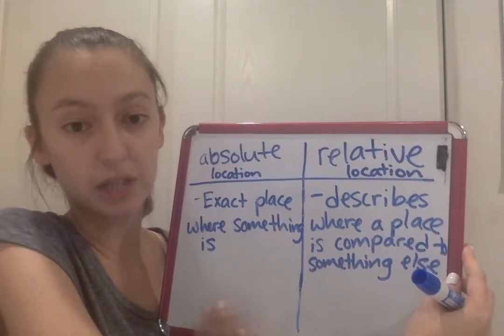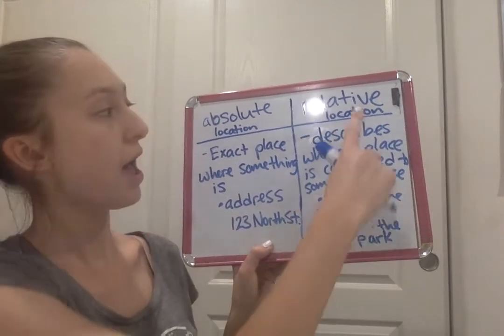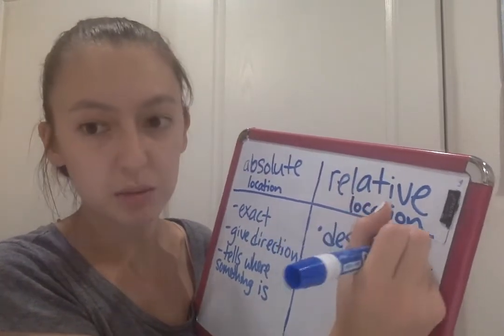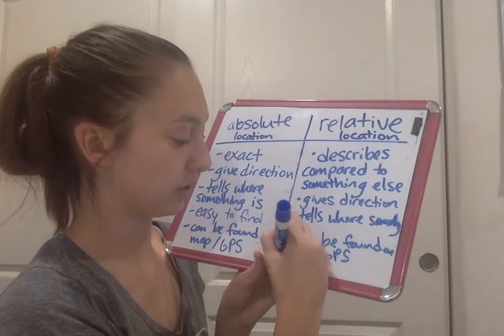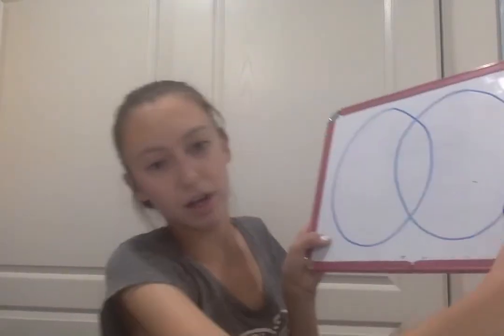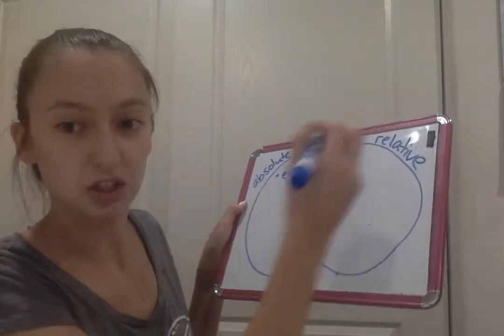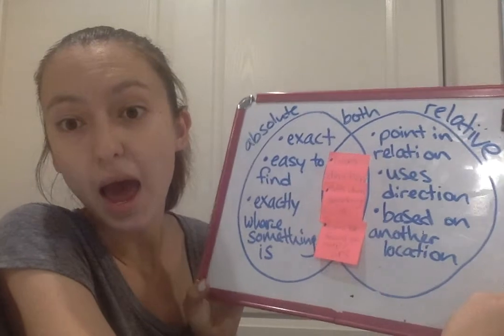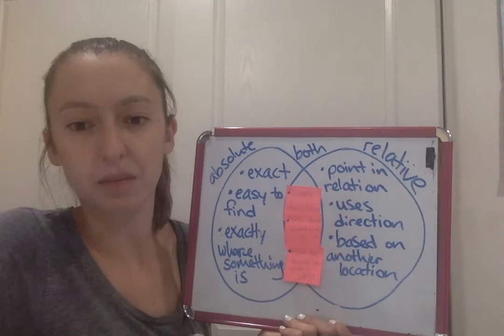Generalization Lesson Plan